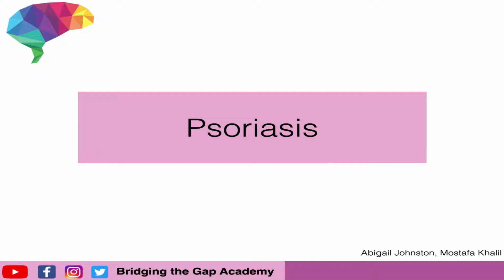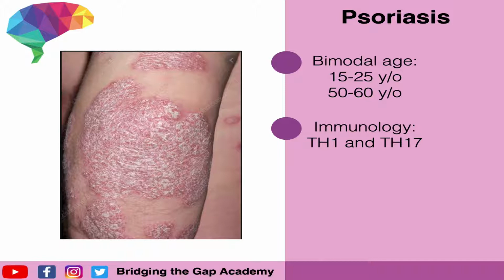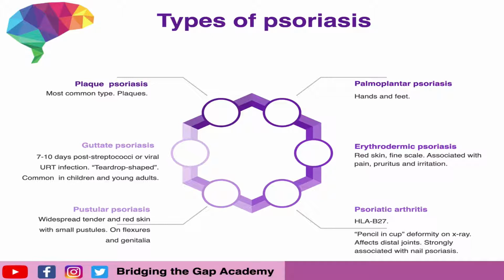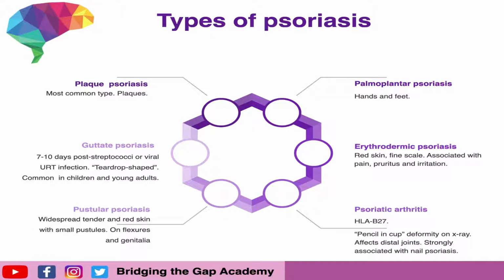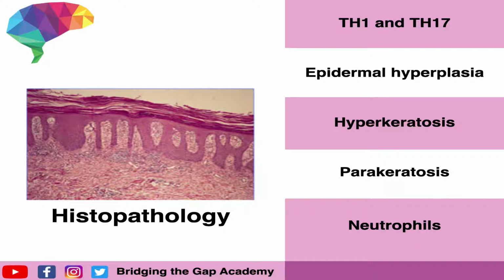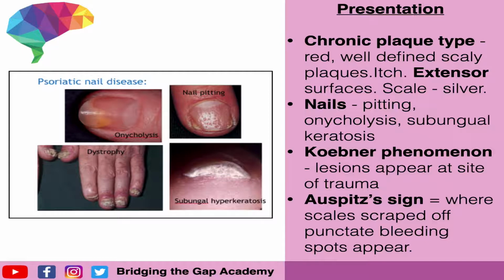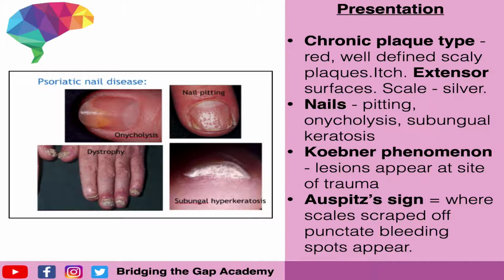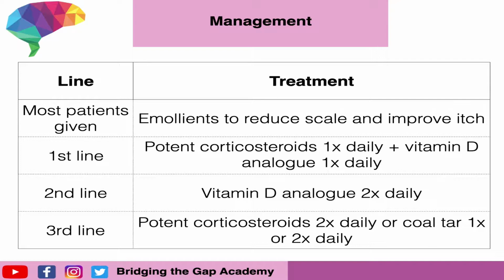Psoriasis - Pathology, Causes, Types, and Management.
In this video, we go through the pathology, causes, types and management of Psoriasis. You will learn all you need to know Psoriasis in one 6 minute video.

Watch till the end and let us know what you think.

Are you struggling with your Dissertation or Essay? Would you like someone to proofread it cheap?

1. Hylo Eyedrops

2. Logitech Camera

3. Yeti Microphone

What is Bridging the Gap Academy?
Bridging the Gap Academy is a medical education platform with a vision to transform medical education and raise the bar. If you are a medical student, Junior doctor or international doctor studying for the PLAB, this is the channel for you. We will do this through online question banks on our website, modules, books, videos, posts on social media and lots more! We hope to bring you high-quality resources, created and checked by medical experts. Thank you to everyone for your support in the creation and journey of this platform. We hope that we can assist you in excelling in your medical career.